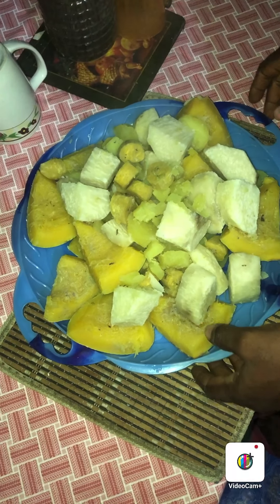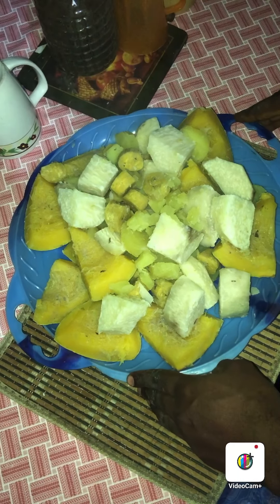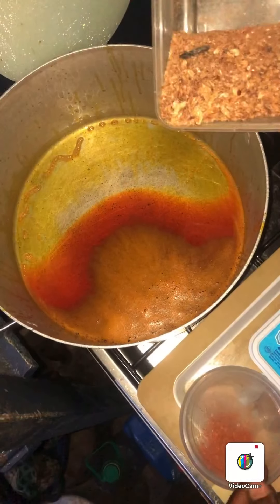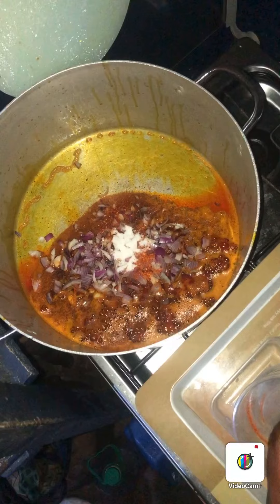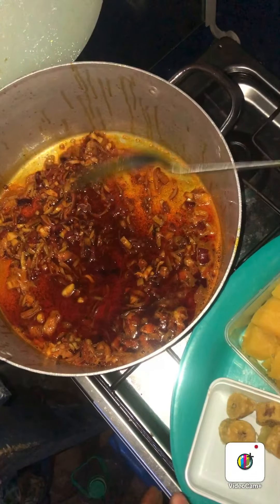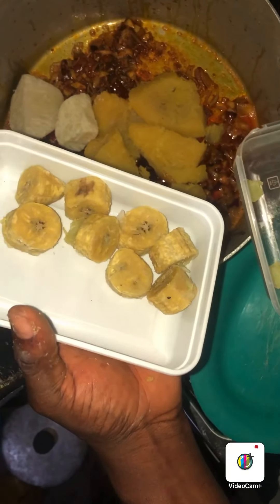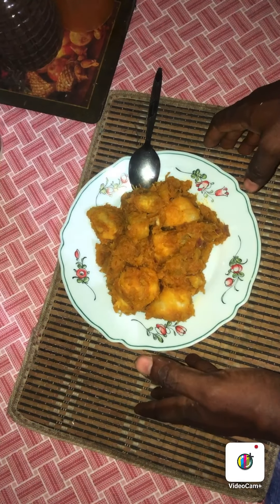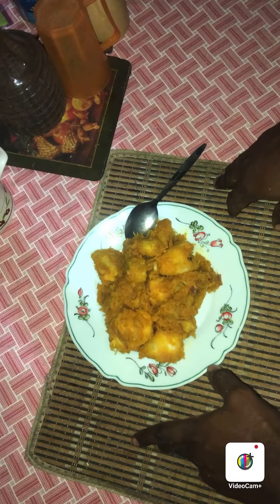How to cook pumpkin porridge?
Pumpkin porridge recipe:Pumpkin,Yam,Potato,Plantain,Red oil,Dry Crayfish,Red pepper,Salt,Flavourful knorr cubes or seasoning